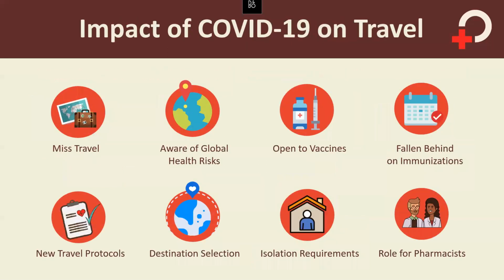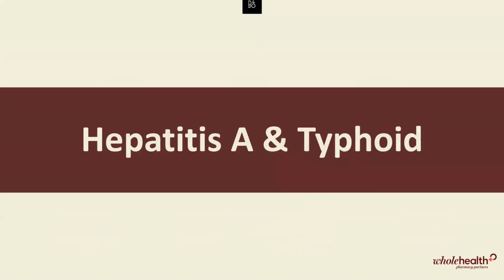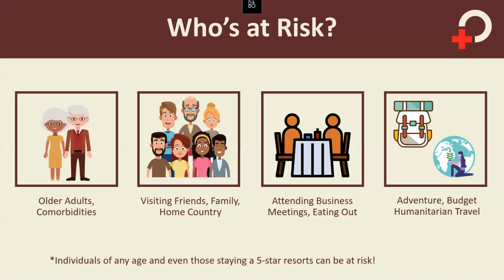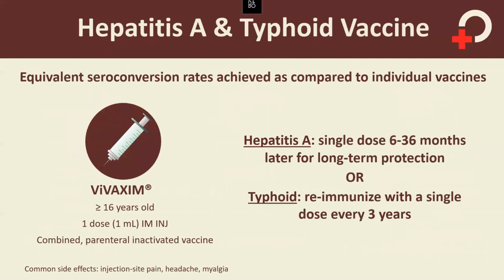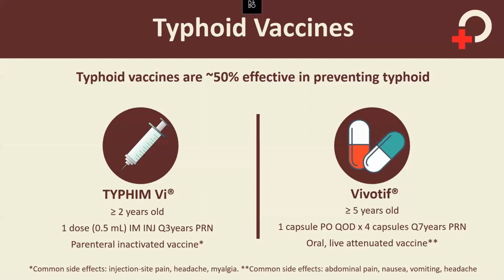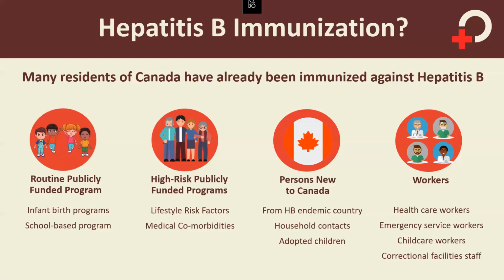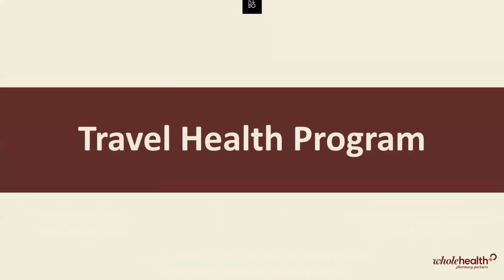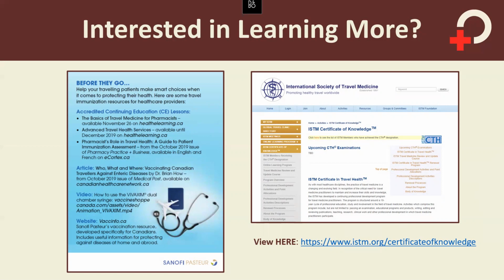Travel Health: Protecting Patients from Hepatitis A + Typhoid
Whole Health presents our Travel Health webinar to kick-off our travel health program!

In this webinar, we focus on travel post-COVID, travel health resources, identifying patients who would benefit from travel health recommendations, preventing hepatitis A + typhoid, vaccines available to help patients stay safe abroad, and integrating travel health services into pharmacy practice!